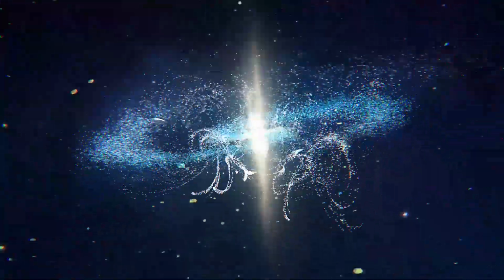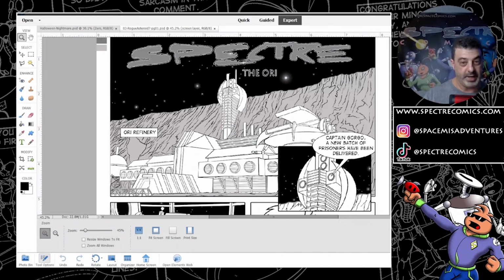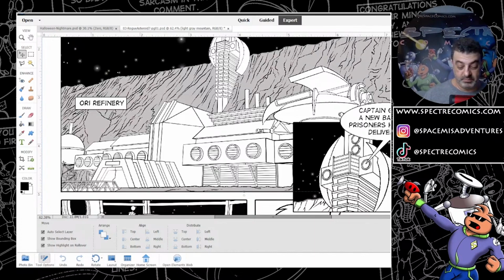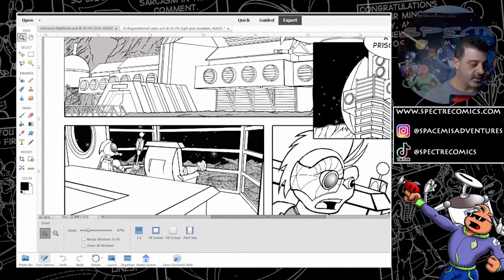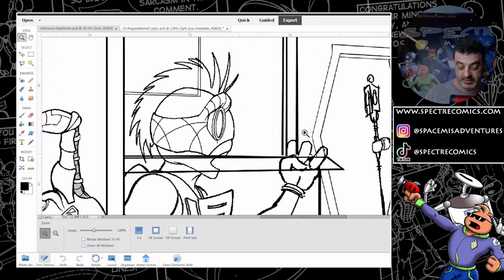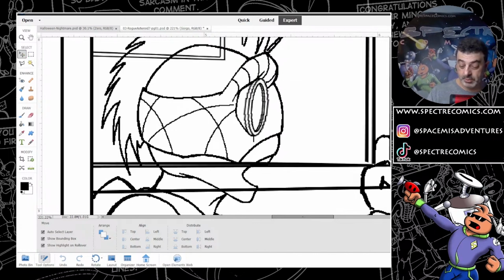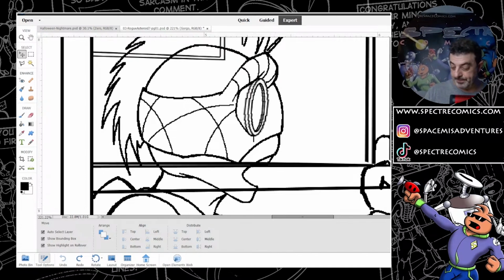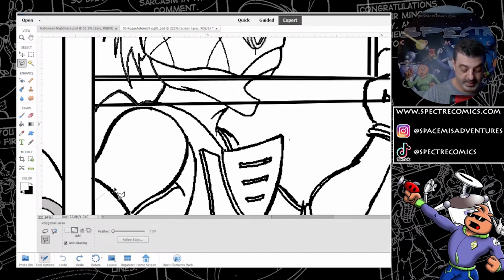Let’s Ink-pt. 5 – Graytones & Screens in Black & White Comics– Live Stream Clips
Welcome to my comic drawing series! In an effort to finish my comics and share my process, I’ve created video clips from my most recent livestream.

Links to all the videos in this series is below, check them all:

I create my art with:

Wacom Cintiq 16 Drawing Tablet:
Adobe Photoshop Elements 2025:
Posca Markers:
Sketch Pads:
Koh-I-nor Mechanical Pencil:
Mechanical Eraser:
Artist Pencil Set:

I film my videos with:
Camera EOS M50 DSLR:
Tripod for the Camera:
Neewer Tripod Flex Mount for Tripod:
Overhead Camera Rig:
HyperX Quadcast USB Microphone:
Hollyland M1 Wireless Microphone:
Julius Studio Lighting for videos:

For Spectre Apparel